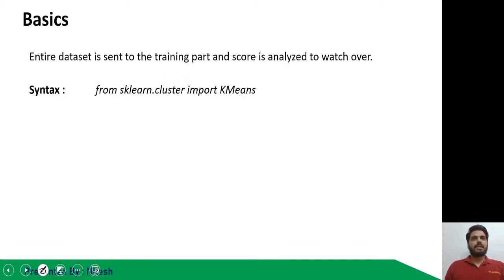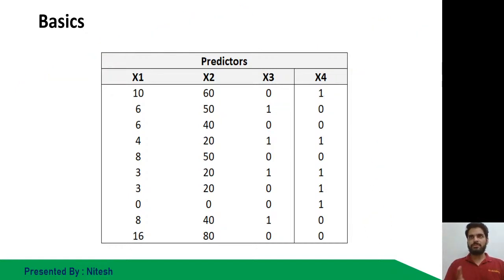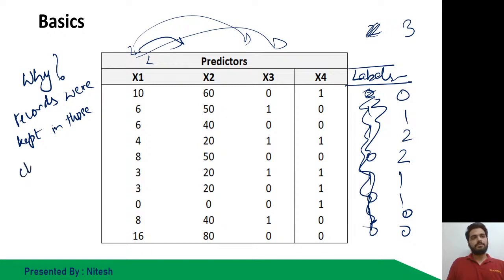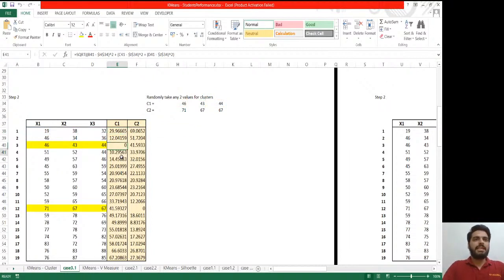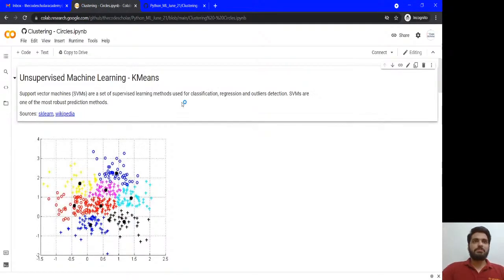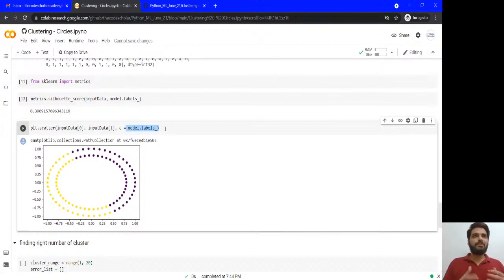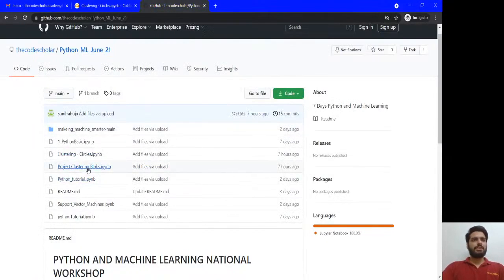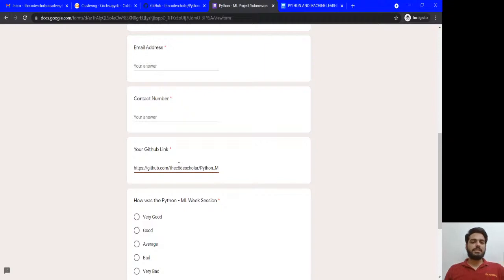Python Machine Learning Bootcamp Day 7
7 Days, Certified, Free Python and Machine Learning Bootcamp RSVP (07th June 2021)

GET CERTIFIED by The Code Scholar at the end of the Bootcamp.